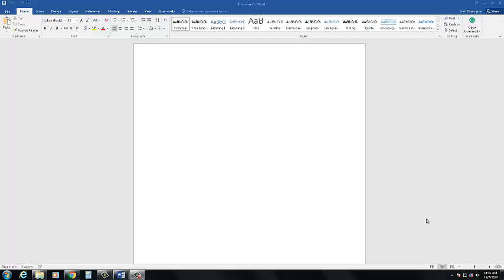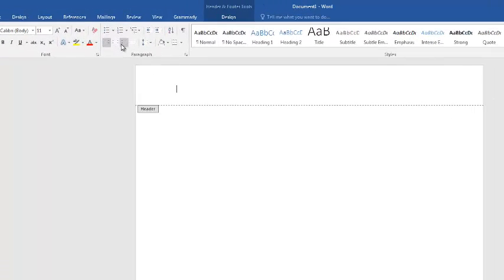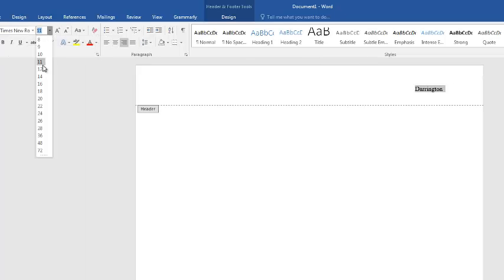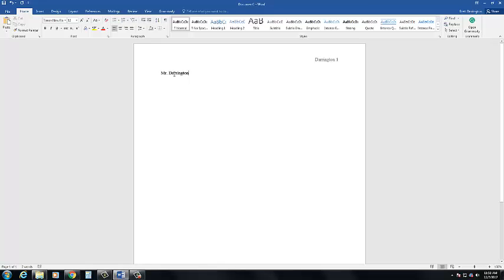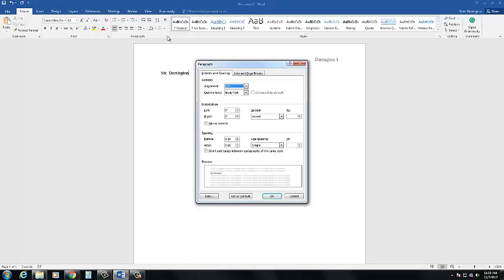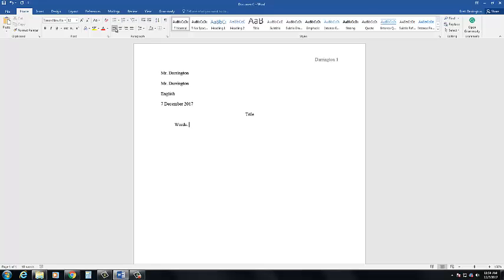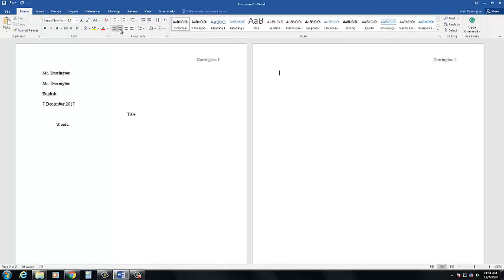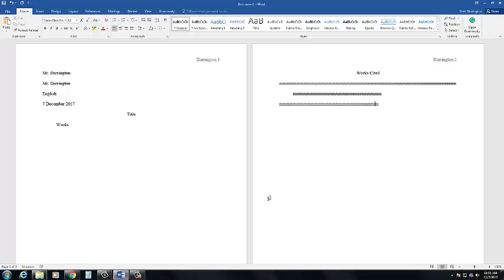MLA Format Word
MLA Formatting basics for Microsoft Word